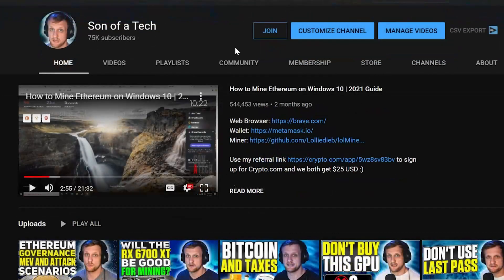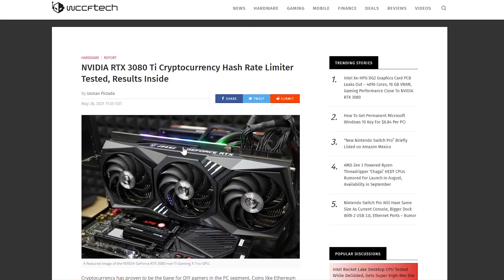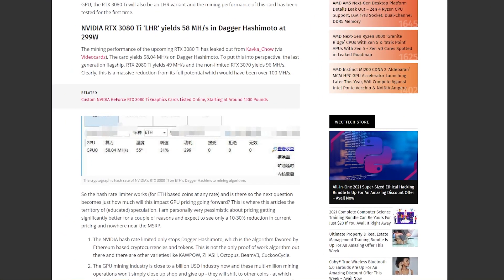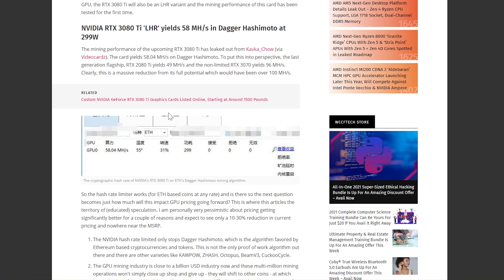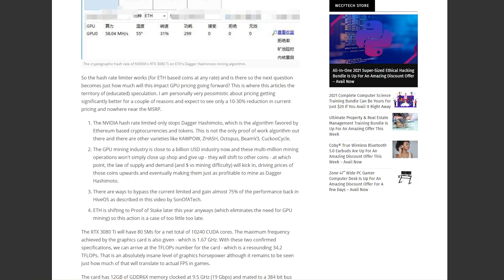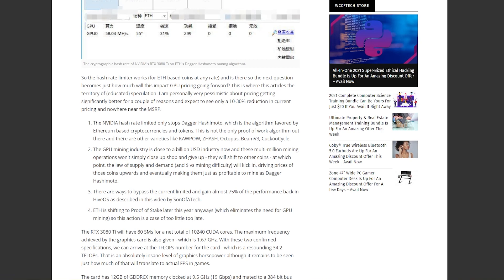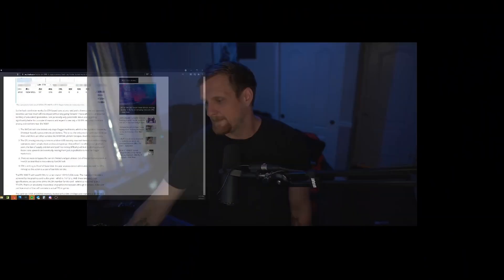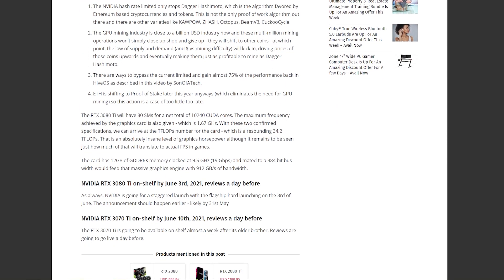RTX 3080ti LHR Ethereum Hashrate Leaked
Source: NVIDIA RTX 3080 Ti Cryptocurrency Hash Rate Limiter Tested, Results Inside